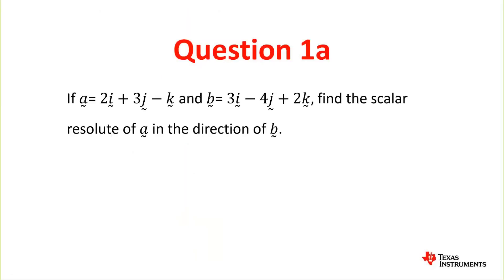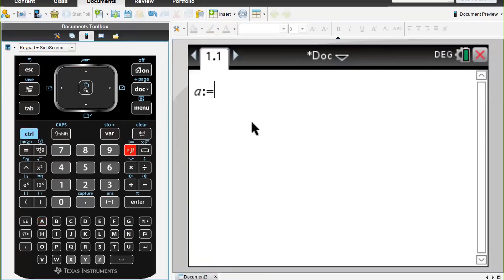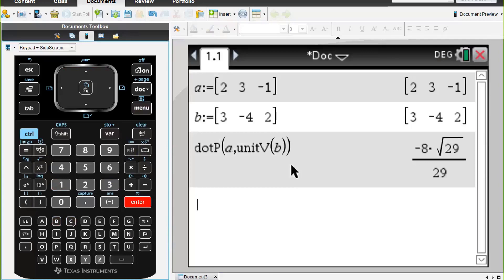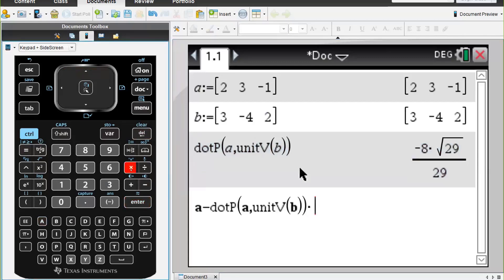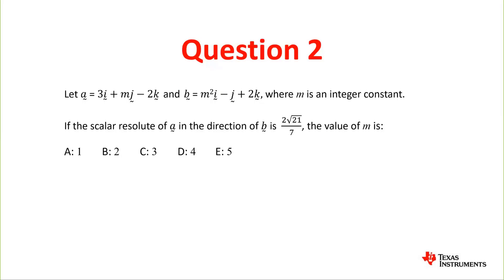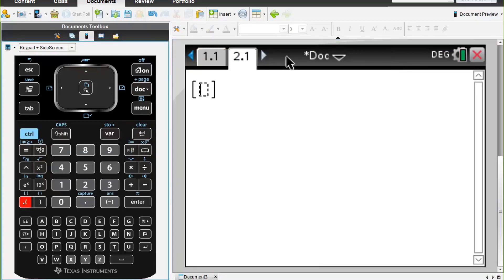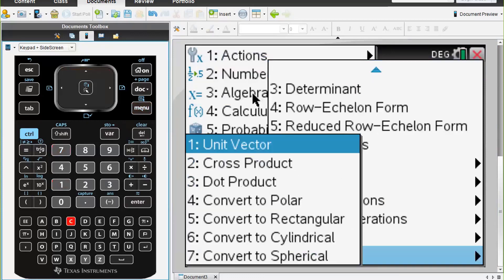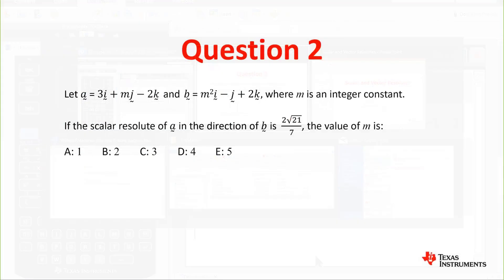Vector Resolutes with TI Nspire for Specialist Mathematics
00:16   Question 1A - Scalar Resolute
02:28   Question 1B - Vector Resolute
04:00   Question 2 - Vector Resolute with parameters
This video provides three example questions demonstrating how to calculate the scalar and vector resolutes using the TI-Nspire CX CAS calculator. The questions are typical of the type seen on Specialist Mathematics examinations.